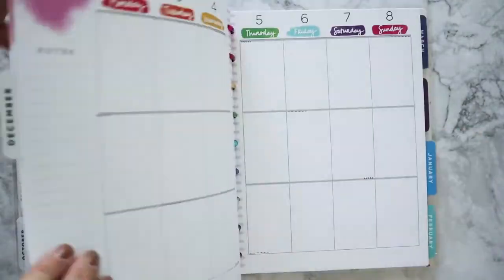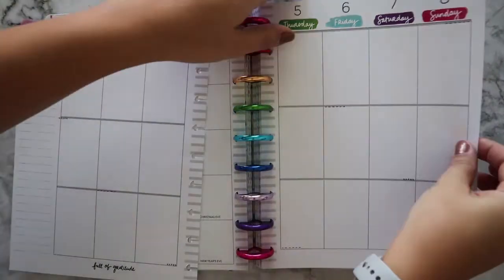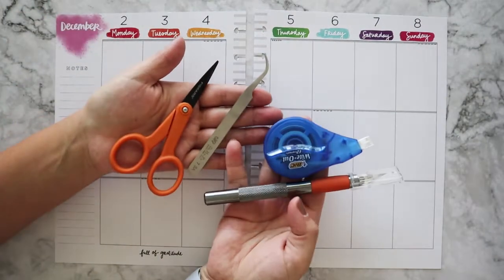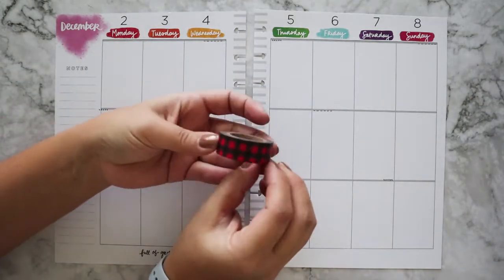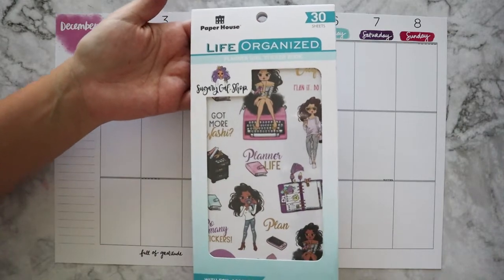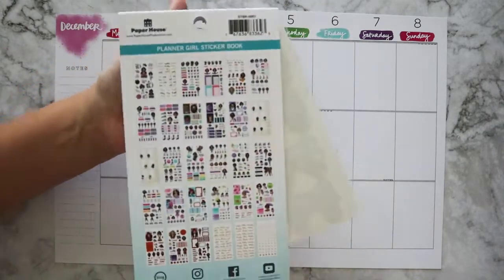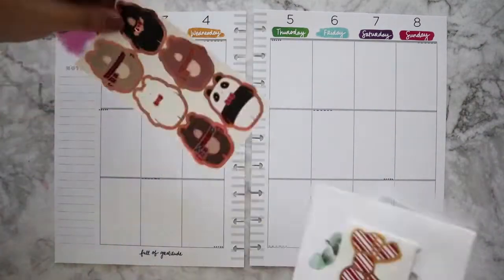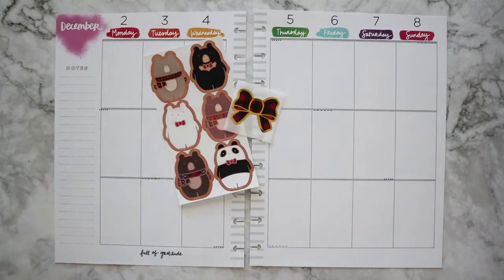Plan With Me For December 2-8, 2019 // Classic Happy Planner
Hey everyone! Here is my spread for next week in my catch all planner. I really hope you all like it!

Stickers:
Paperhouseproductions.com
Simplygilded.com

Visit me on Instagram: @my.fun.ctional.planner

This video was edited using Adobe Premiere Elements 15